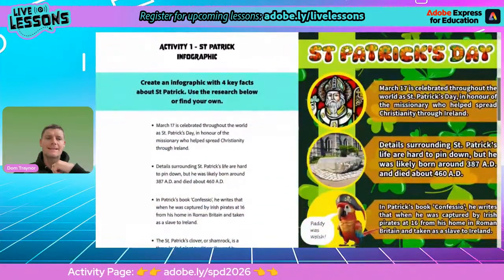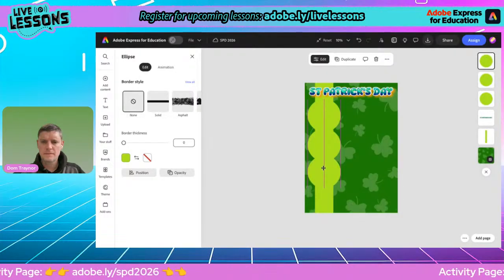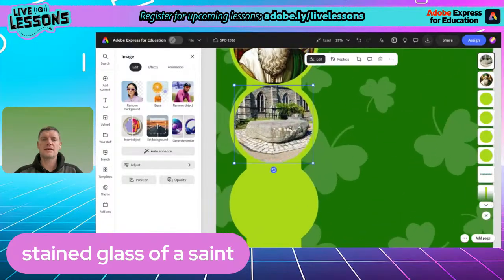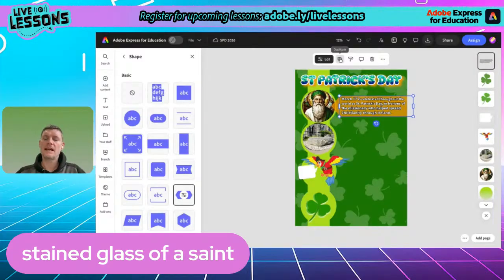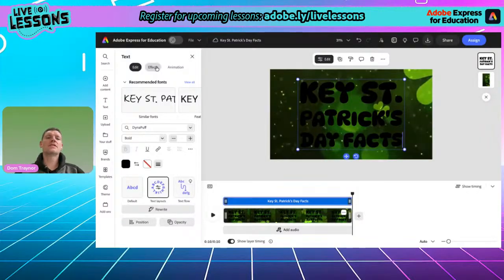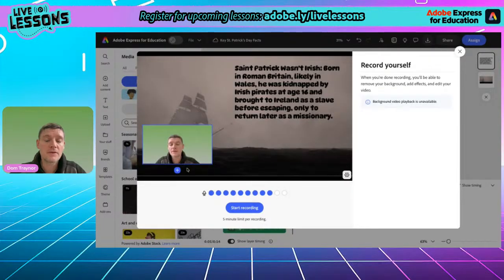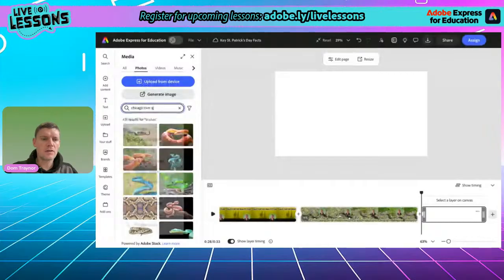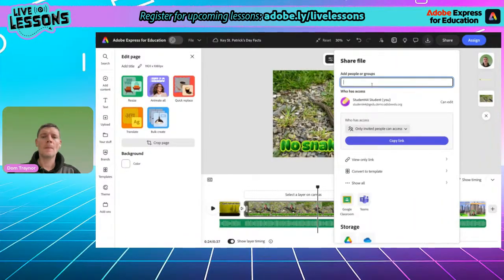Adobe Express Live Lesson - Tues 17th March - Saint Patrick's Day